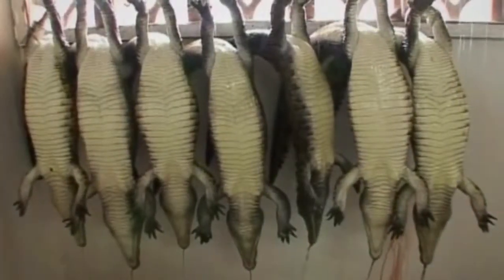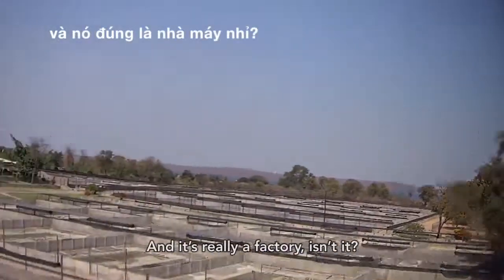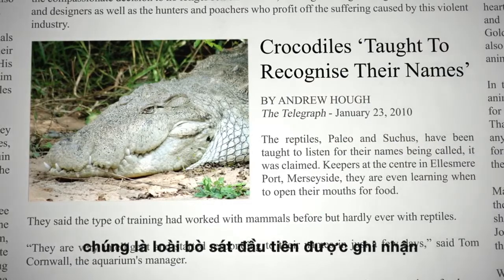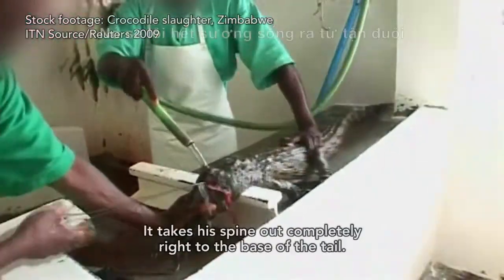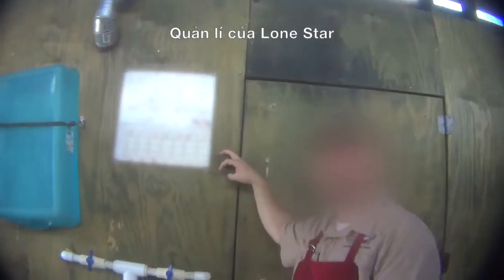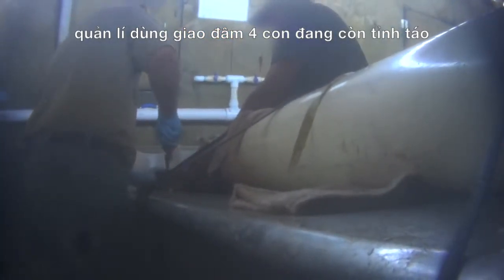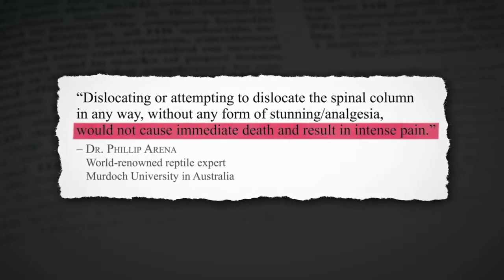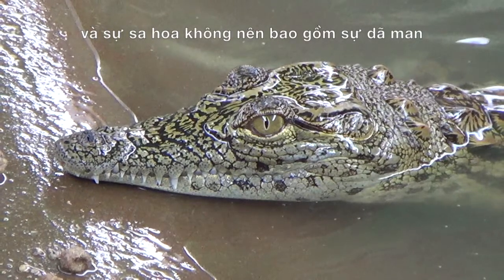Chứng tỏ đẳng cấp bằng da cá sấu? | VeganVietnam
Phụ đề tiếng Việt, bạn chọn Cài đặt/Phụ đề/Tiếng Việt hoặc Settings/Subtitles/Vietnamese.

Hãy quyết định đúng đắn và chia sẻ với người thân và bạn bè!

Xem những tài liệu này và chia sẻ:
1. Cowspiracy
2. Forks Over Knives

Video sưu tầm | Dịch bởi: Phong Vân (Collected video | Translated by: Phong-Van)